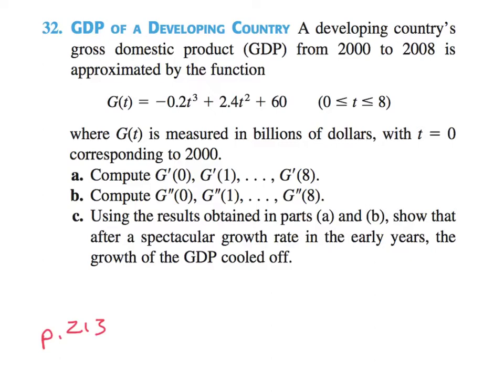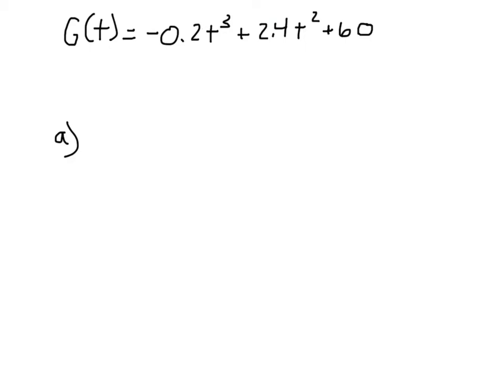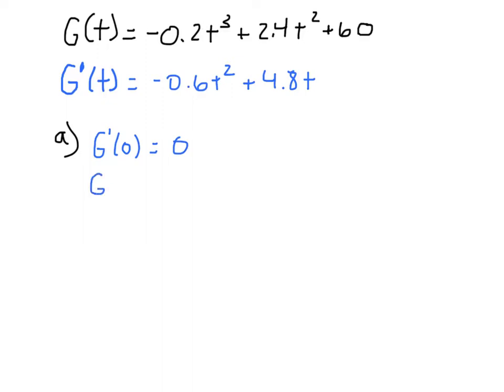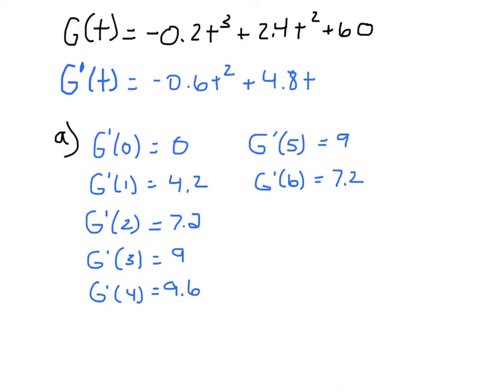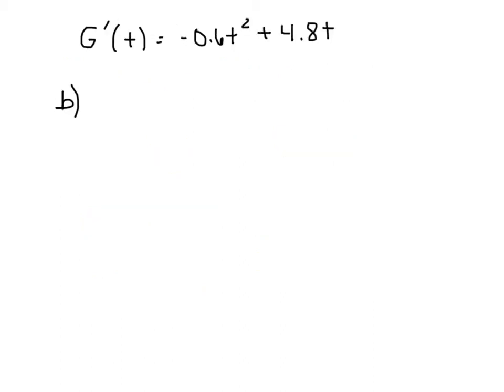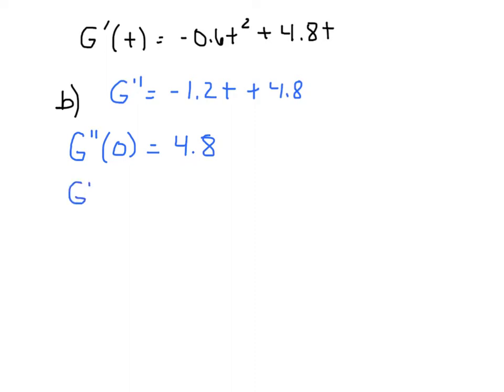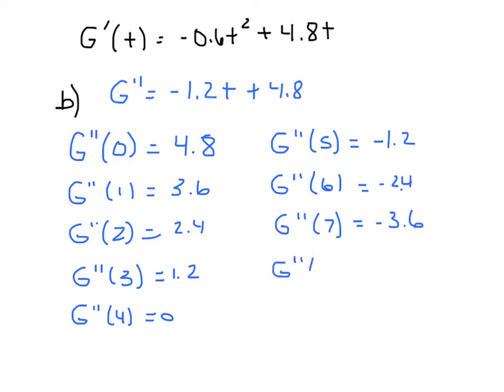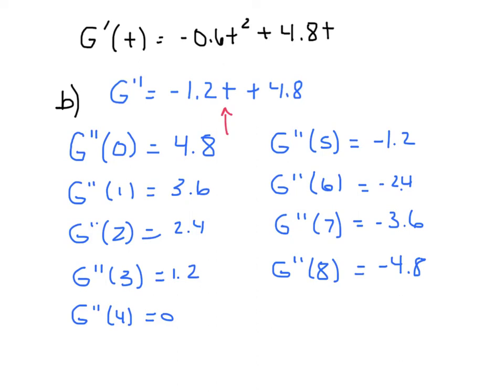Higher Order Derivative Application (p. 213 #32 like p. 219 #34)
p. 213 #32 Higher Order Derivatives